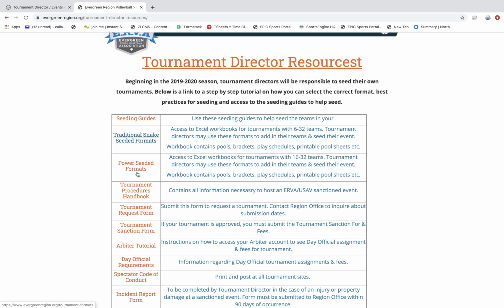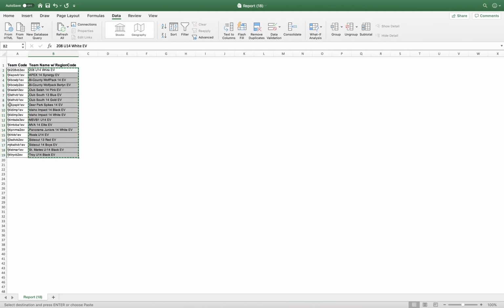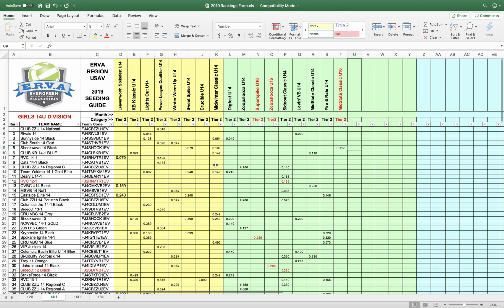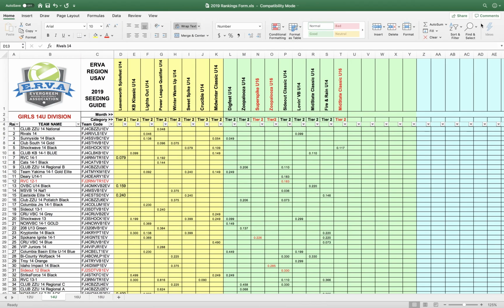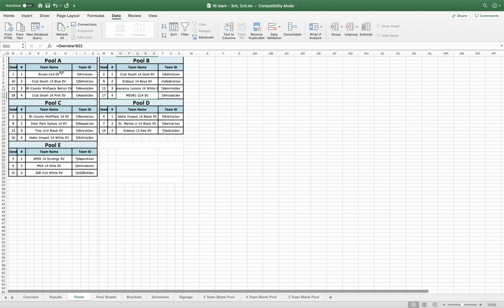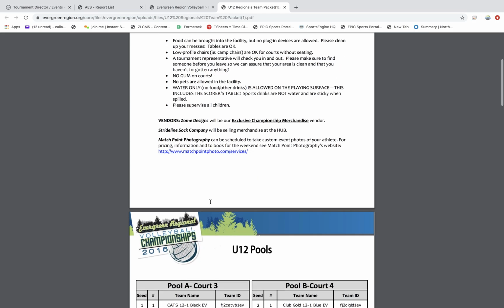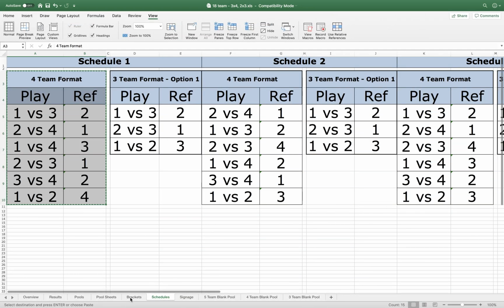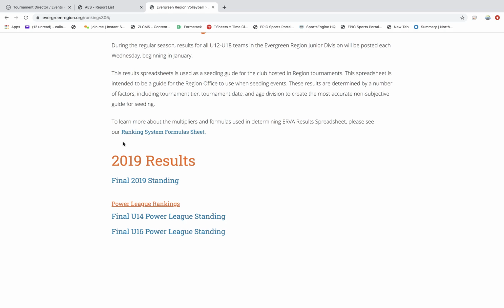Tournament Seeding Tutorial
FOR CLUB HOSTED TOURNAMENT DIRECTORS: Guide on how to seed your club hosted tournaments using the seeding guides.